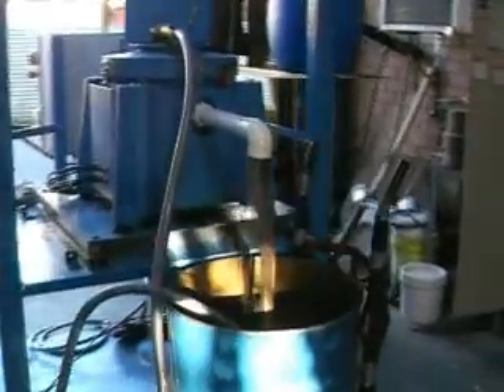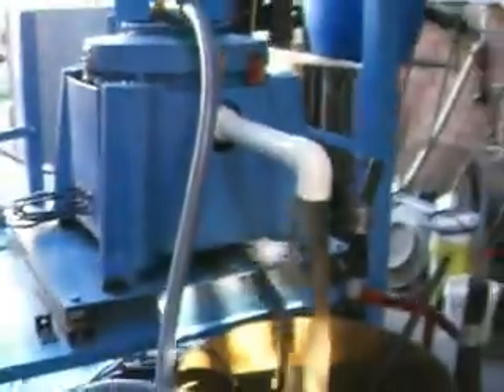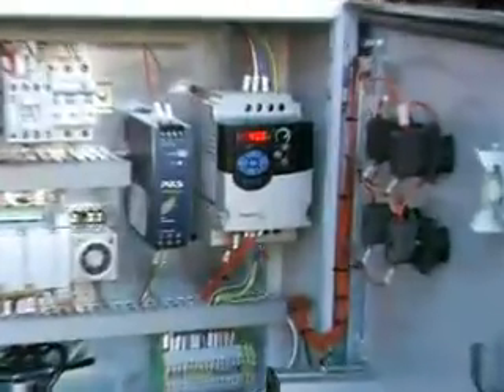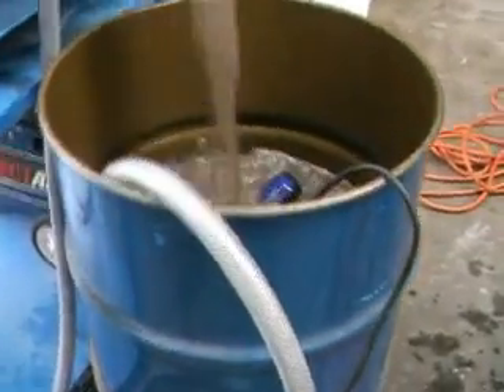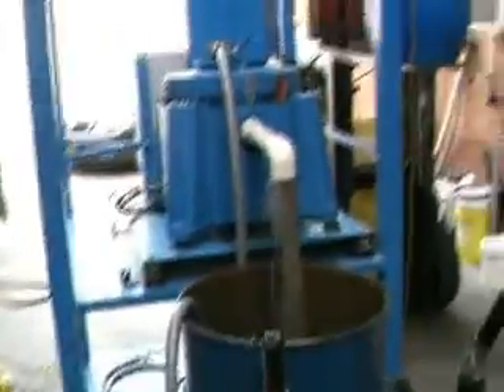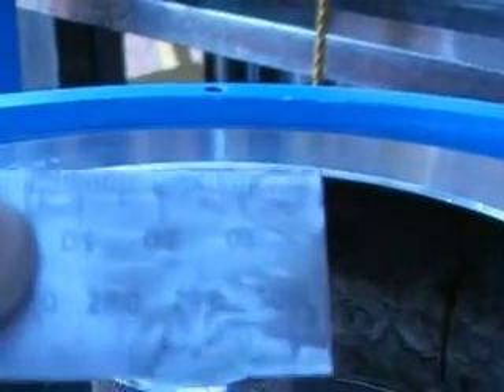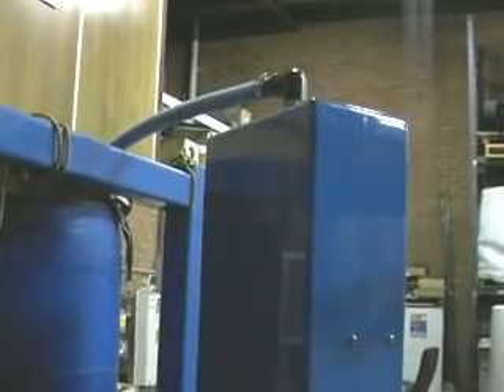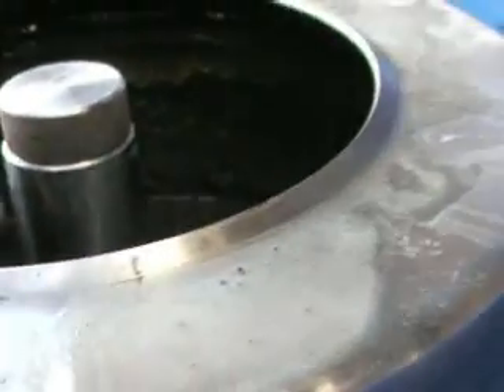Automatic Centrifuge for Core Drilling Mud Fluid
Interfil Centrifuge with automatic solid removal for core drilling and mining applications.
3000 litres per hour flow rates. Can remove upto 4 litres of solids every minute.
Cleans at variable speeds and removes clays etc from core drilling process and the likes.
Patent protection.